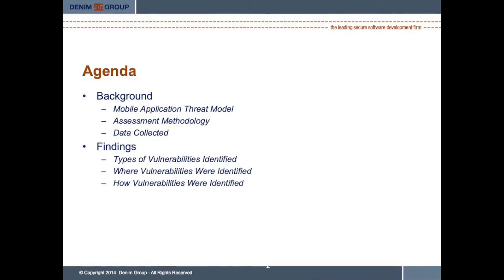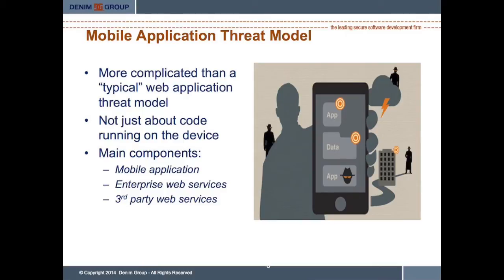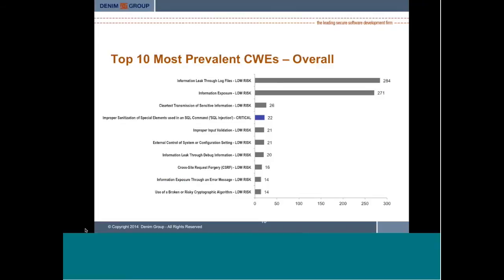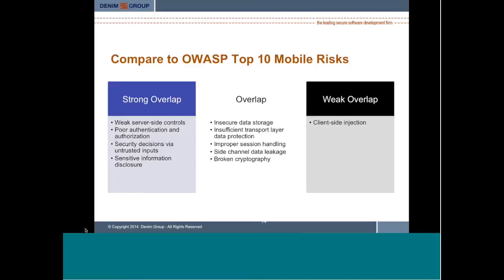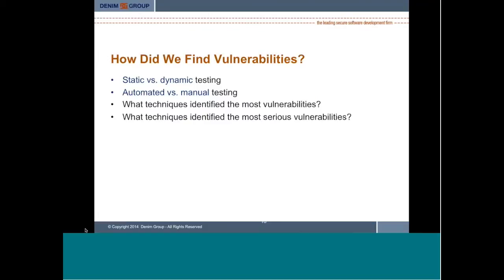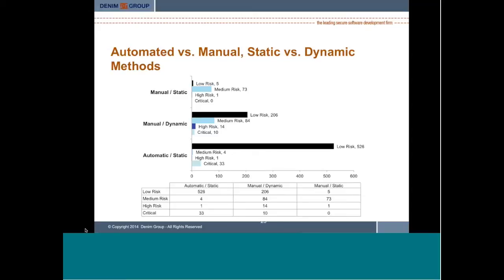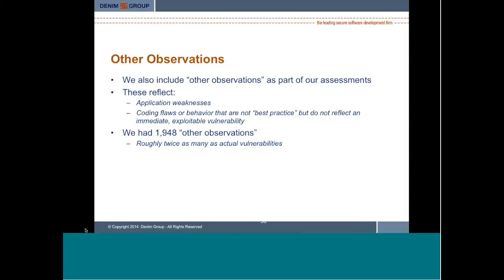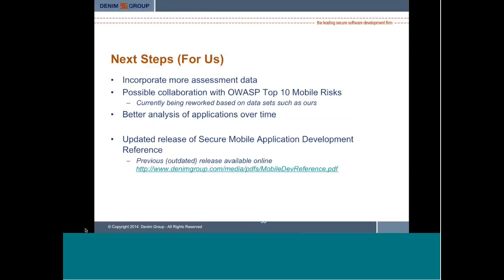Mobile Application Security - Don't Cheat Yourself Webinar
Too often, organizations looking to address mobile application security risks cheat themselves by myopically scanning only the software living on the device. Unfortunately, this ignores the fact that security issues can exist in code deployed on the device, in corporate web services backing the device, in any third party supporting services as well as in the interactions between any of these components.

By analyzing the data from a large body of mobile application security assessments, this webinar characterizes the most common and most damaging mobile application security vulnerabilities as well as where these vulnerabilities are found and the testing activities that identified them.

Attendees will walk away with a better understanding of the scope of potential mobile application security issues as well as statistics to help them better craft mobile application security programs.